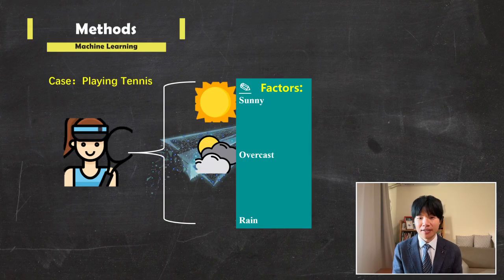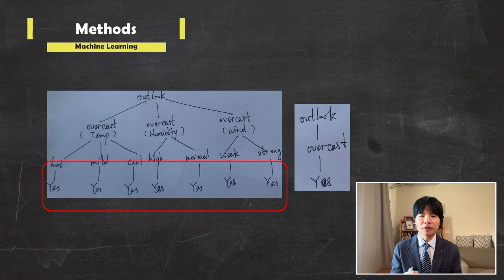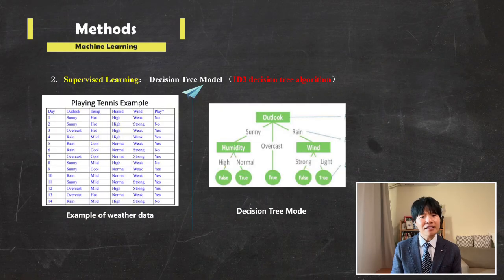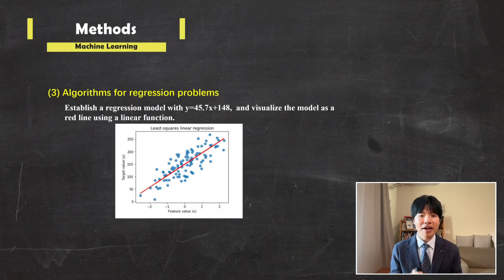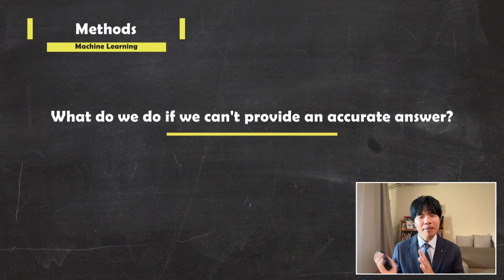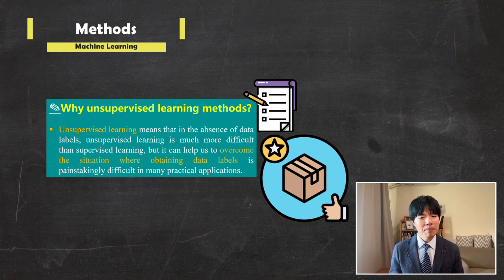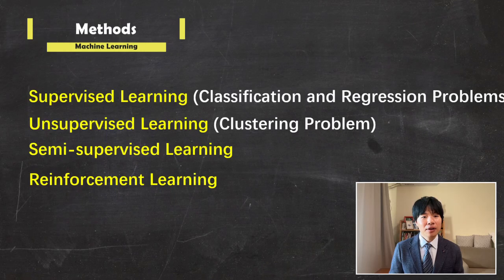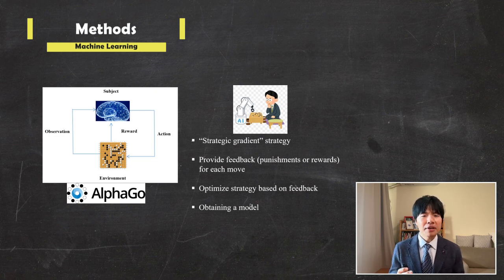3.5. Methods Of Machine Learning (2)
This video provides a deeper look into key machine learning methods: supervised, unsupervised, semi-supervised, and reinforcement learning. It begins with a detailed exploration of the Decision Tree algorithm, showing how to simplify the model through pruning, using weather conditions as an example for predicting tennis play. Next, the video covers Linear Regression for regression tasks, explaining how a linear model can fit data points. Semi-supervised learning is introduced as a middle ground, using partial labels to balance cost and accuracy. Finally, reinforcement learning is explained, showing how models learn through feedback instead of data, with AlphaGo as an example.